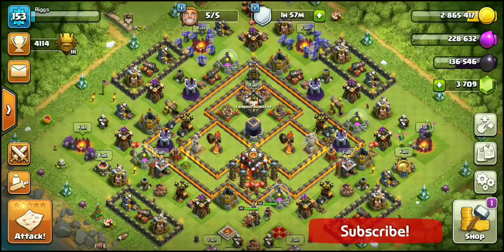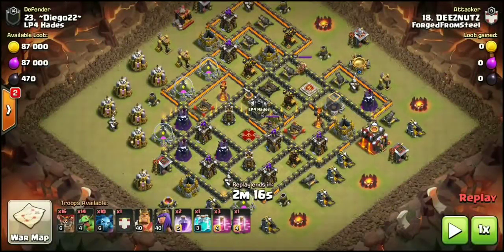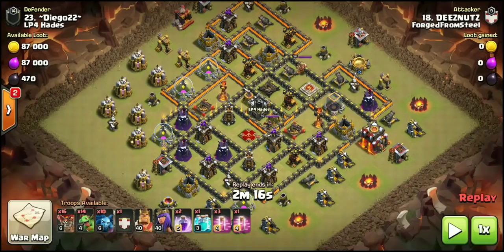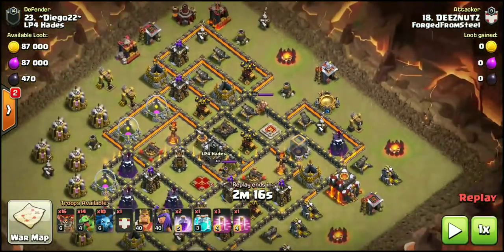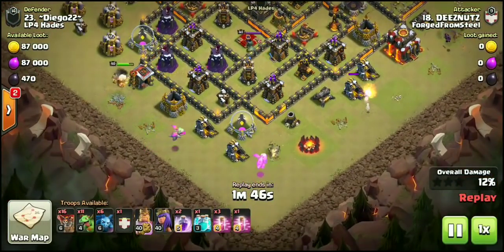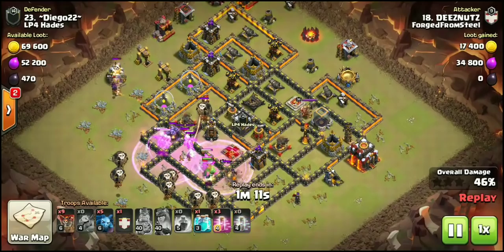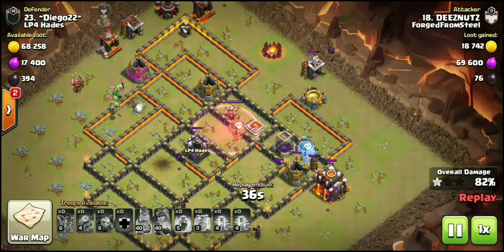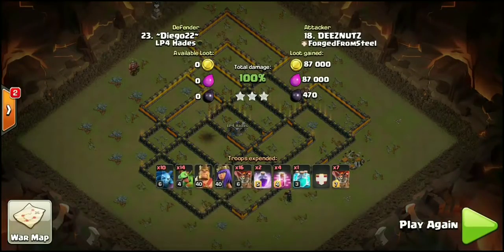BEST. ATTACK. EVER. | Beyond Words | Pt. 2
We've all seen good attacks but sometimes you see an attack that just makes you say WOW. That's what we're featuring on the channel today guys. I hope you enjoy it as much as I did!!

Join the Forged by the Bay Alliance on discord using Follow the welcome message in the server to start the tryout process to join one of the clans in our family. Forged From Steel, Clantanemo Bay, and Darc Avengers.